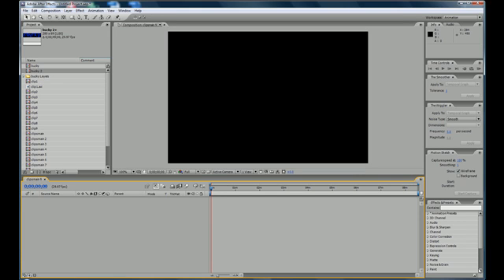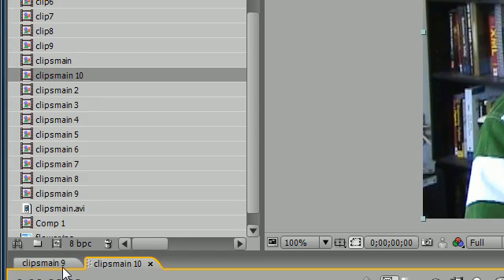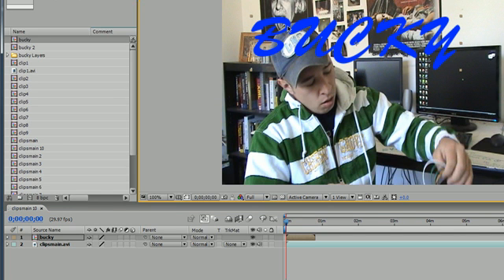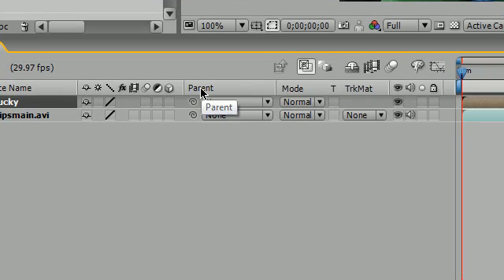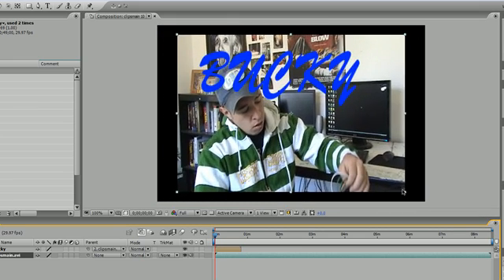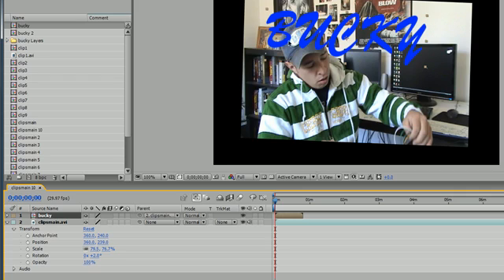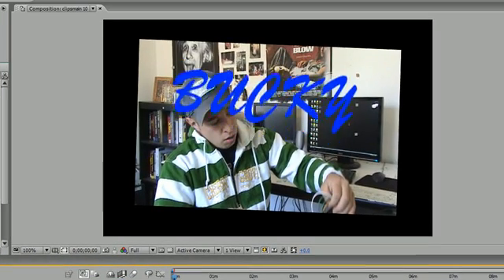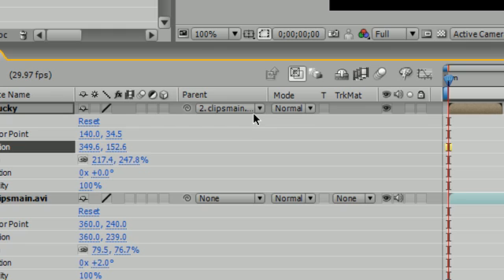After Effects Tutorial - 30 - Parenting